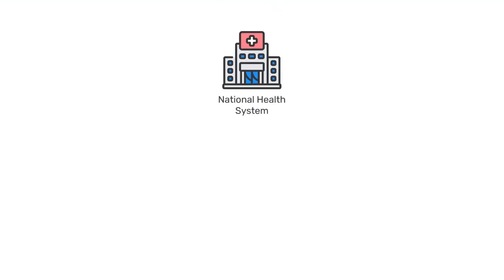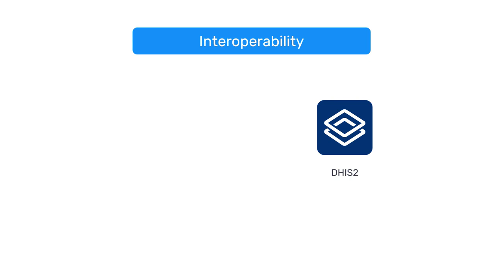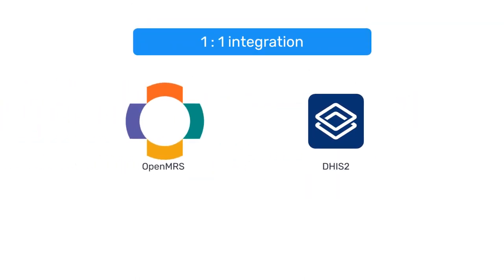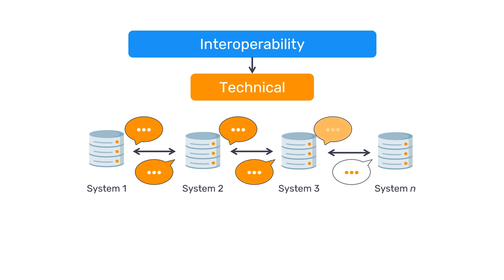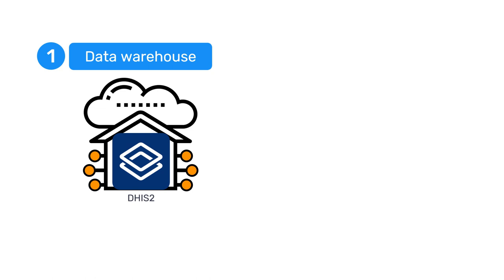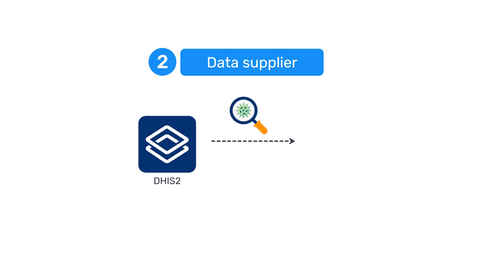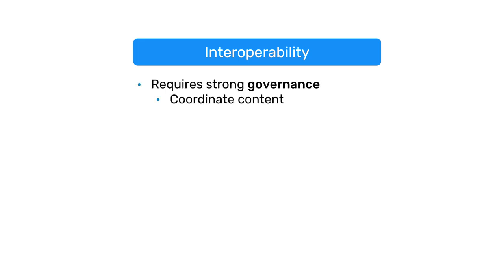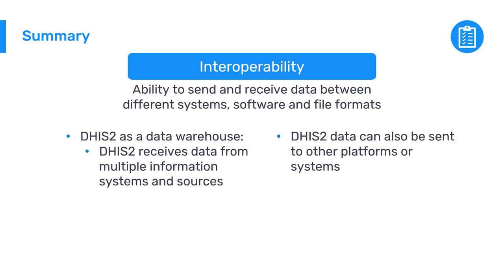2.2.2 Integration with other platforms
In this video, we're diving into the world of interoperability within health information systems, focusing on how DHIS2 plays a crucial role. We'll explain what interoperability means, why it's important, and how it enables different health systems to exchange  information efficiently. Using simple, relatable examples, we'll show you the mechanics of how DHIS2 interacts with other systems.